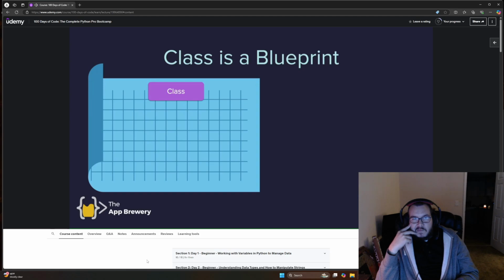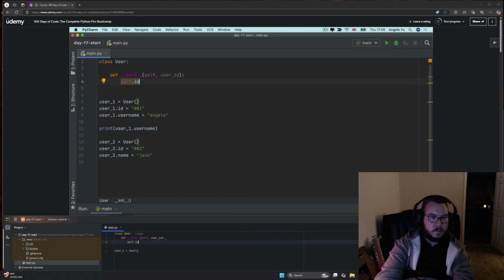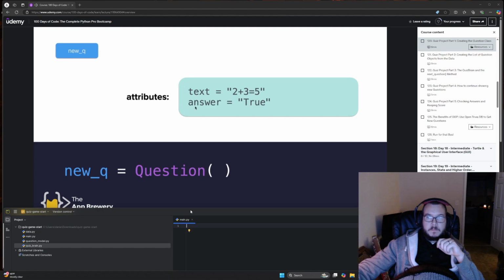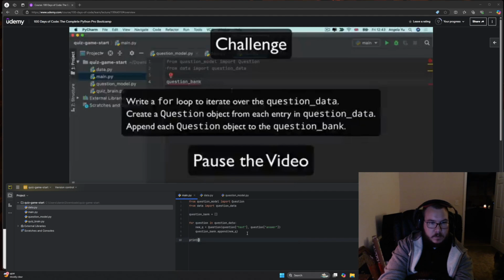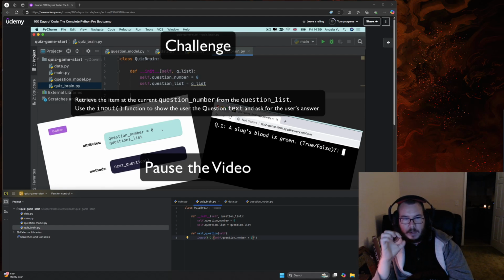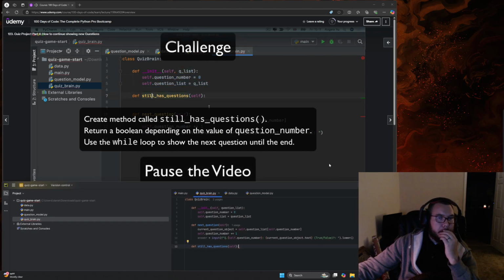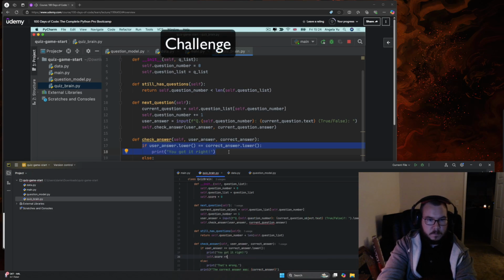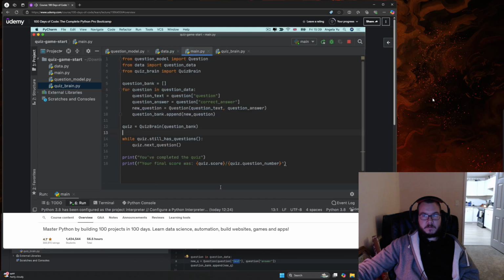Day 17 of 100 Days of Python Code: Creating Classes for OOP! Tragic to Magic Series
Today, we continued our introduction into Object Oriented Programming by learning how to create our own classes, and used that to create our own trivia game!